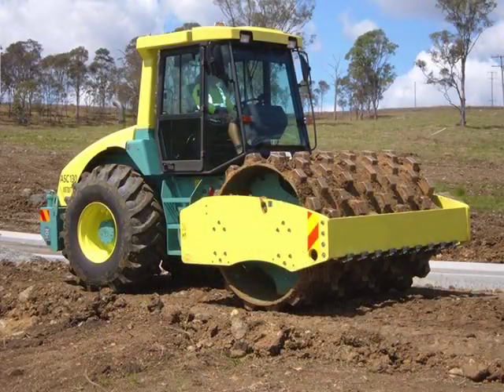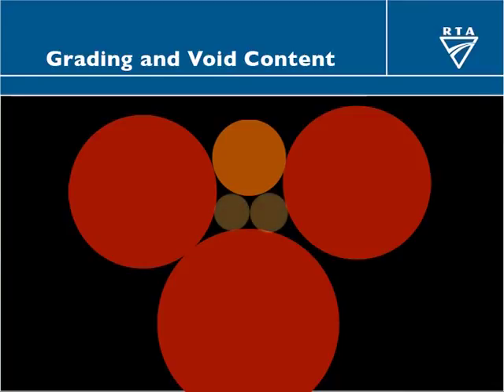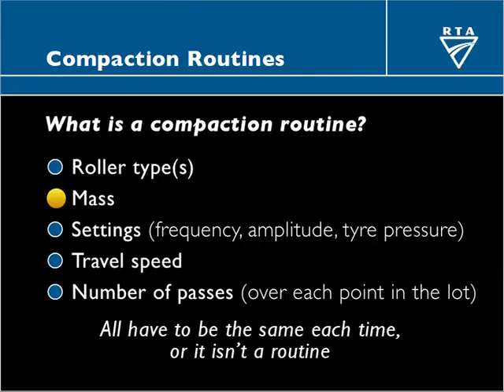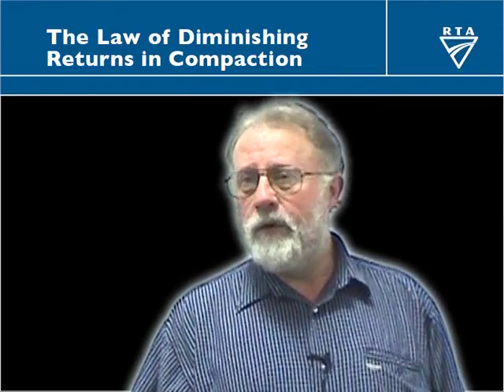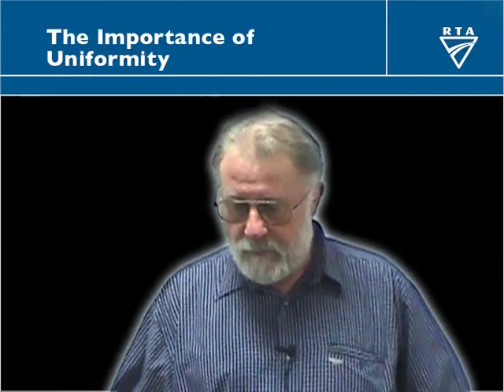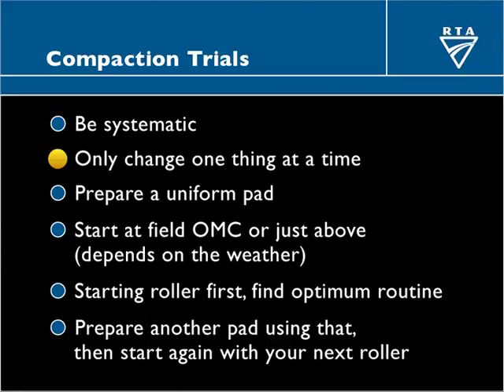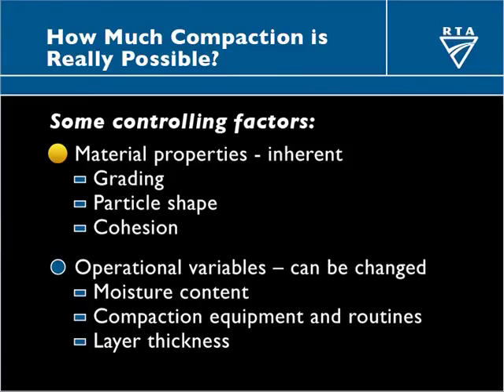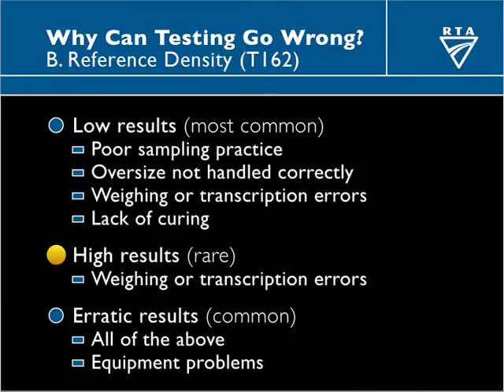Achieving Earthworks Compaction - Training Module R44 - improved video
Overview on aspects of earthworks compaction that all RMS technical staff need to know before starting earthworks compaction projects. Topics include background to compaction, laboratory testing, construction compliance problems, specifications, looking at test results.

Chapter 1 28:15
Chapter 2 37:05
Chapter 3 54:17
Chapter 4 59:59